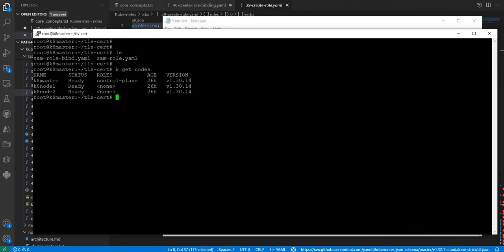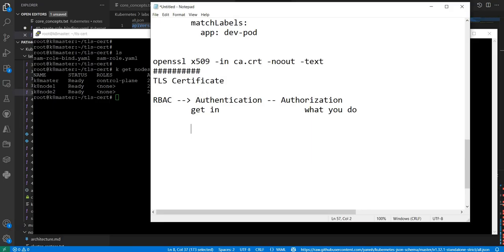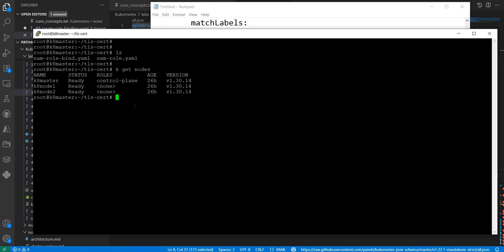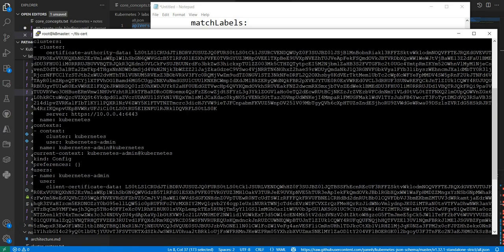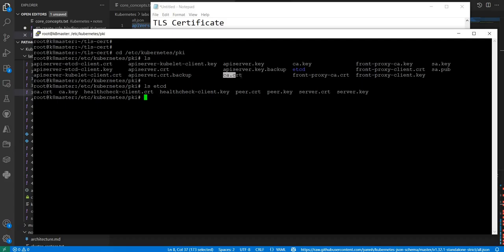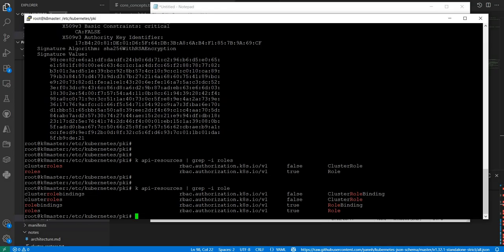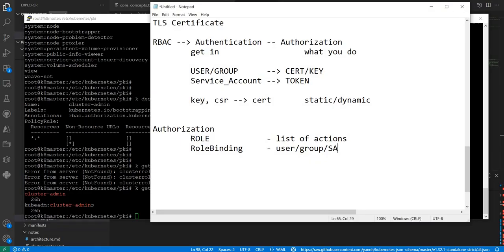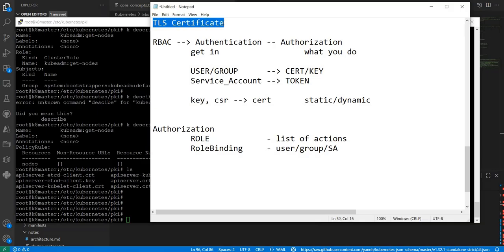Mastering K8s Security (Part 1): How Roles, ClusterRoles & Bindings Actually Work